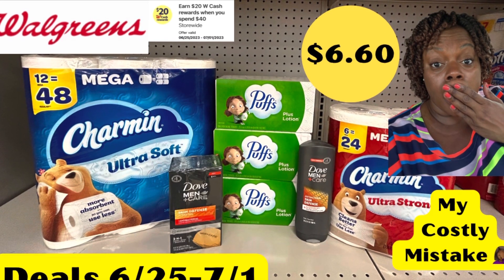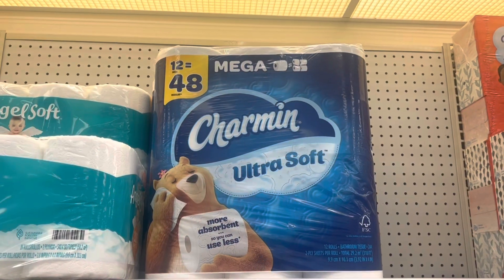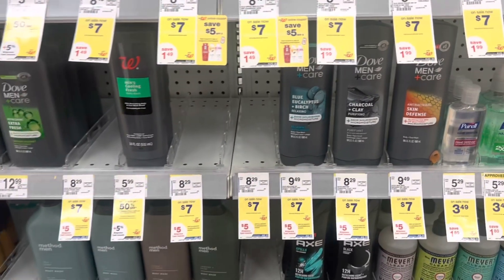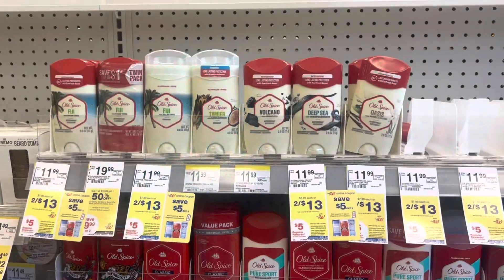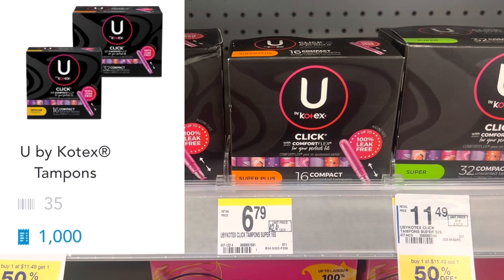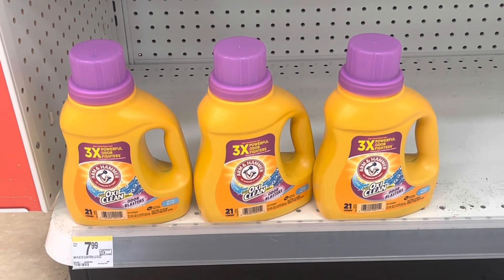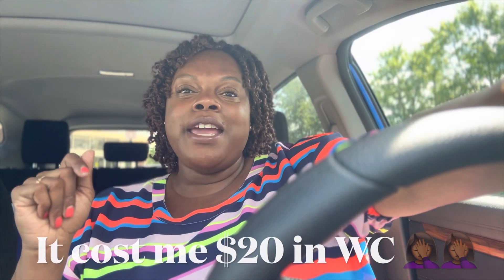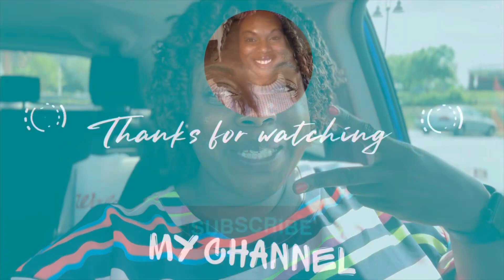$6.60 for Charmin & More|Moneymaker Olay| Deals 6/25-7/1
In this volg I’ll show you the Walgreens deals and haul I did! Some really good  deals this week! These Walgreens deals start today 6/25-7/1!

Fetch Rewards: Turn your grocery receipts into gift cards with Fetch Rewards. It’s super easy. Just click the link below and you’ll get 500 points when you snap your first receipt.